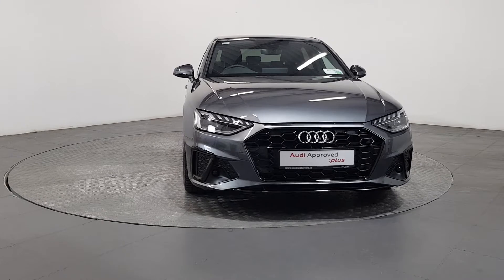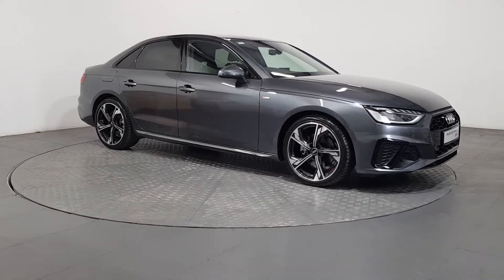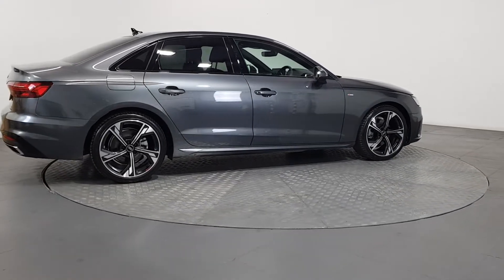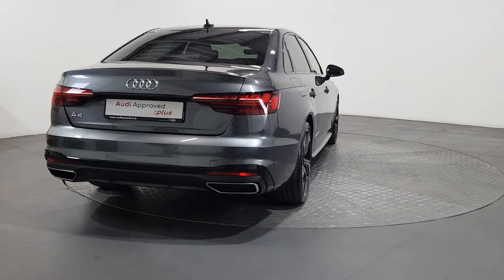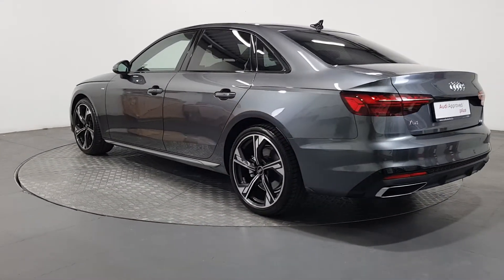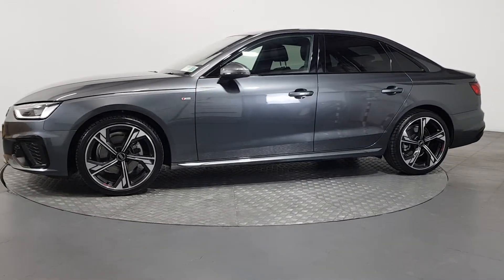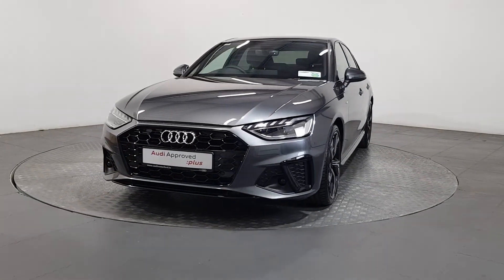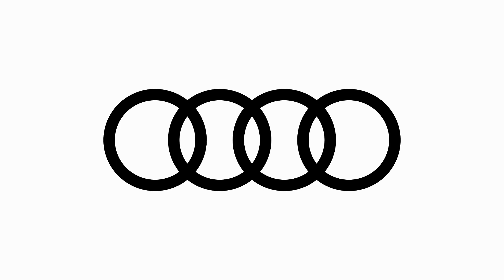221W1101 - 2022 Audi A4 Saloon 35 TDI 163HP S-T S Line 59,950